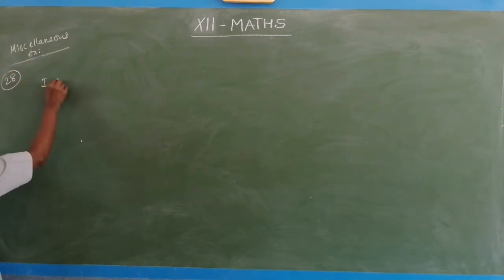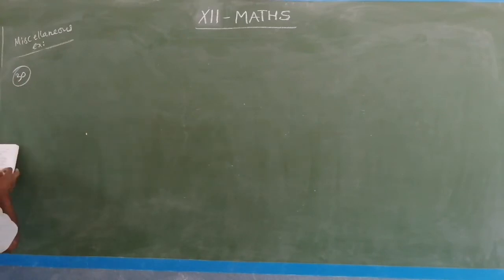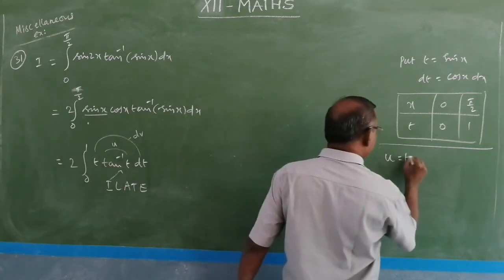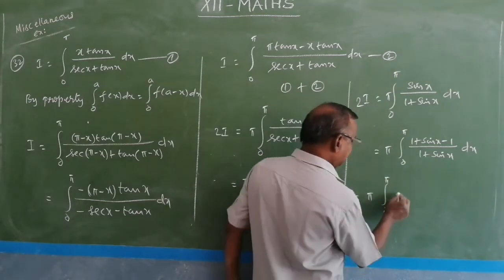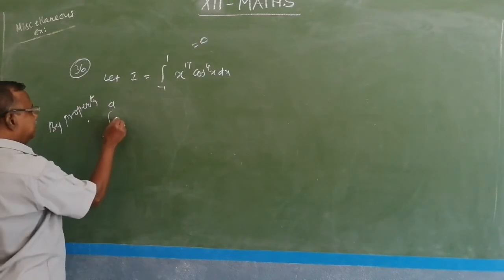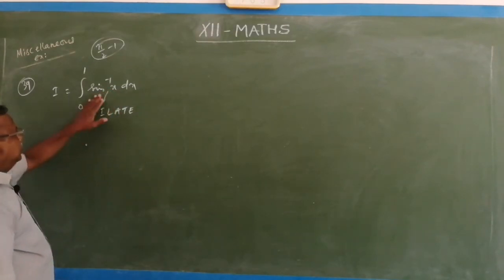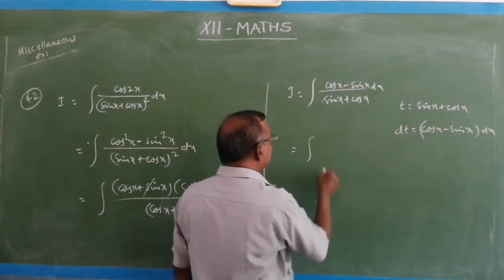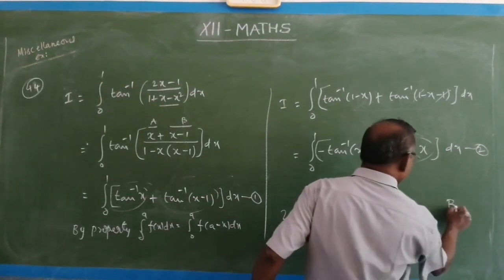GRADE XII - MATHS- INTEGRALS MISCELLANEOUS - PART 3